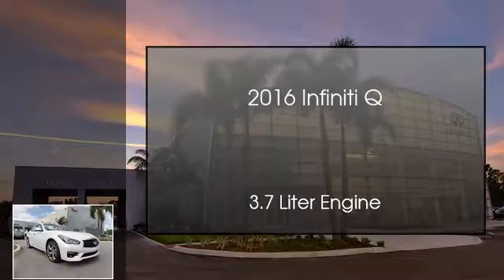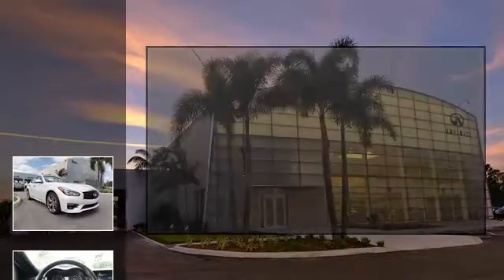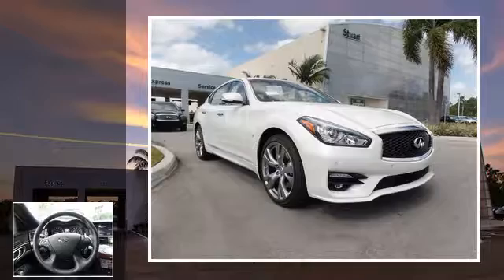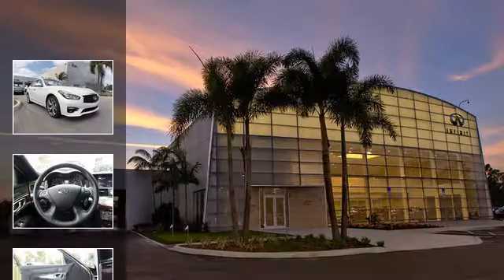2016 Infiniti Q70